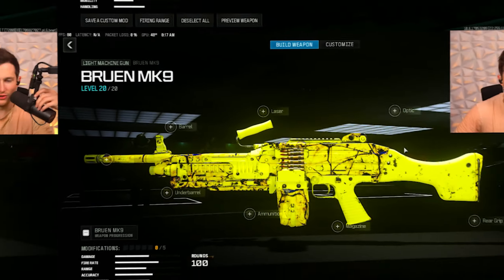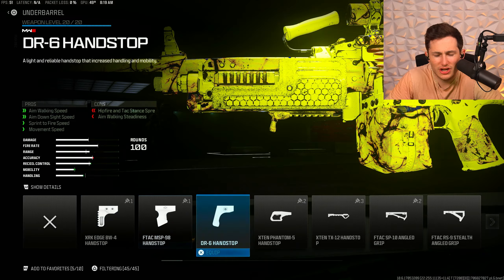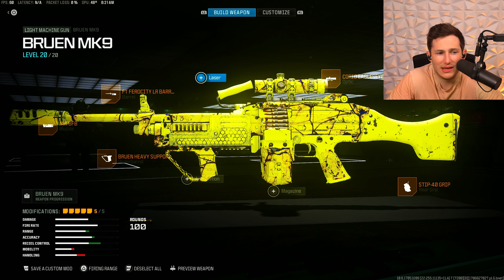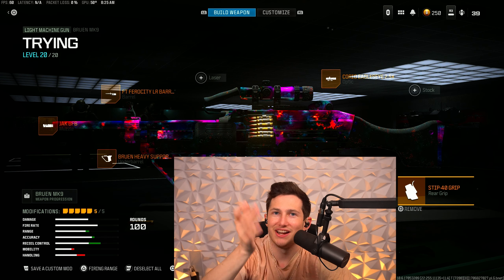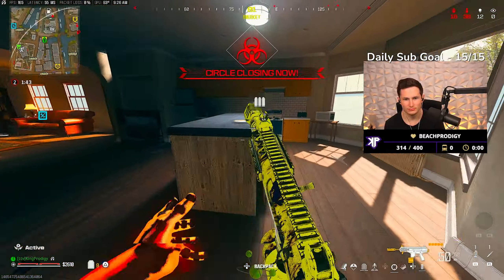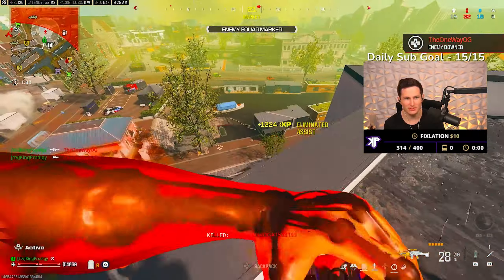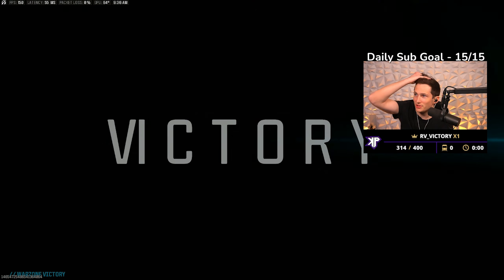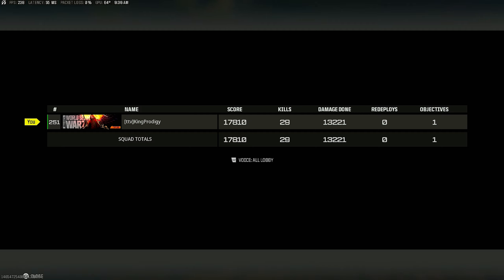*NO RECOIL* BRUEN MK9 is GODLY in Warzone 3.. (Bruen MK9 Class)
✔️ Supporter Benefits Include:
▶Play with me on Streams when space is available!
▶I will follow you on EVERY Social Media of your choice!

0:00 - Intro
0:19 - Class Setups
2:26 - 29 Kill Gameplay